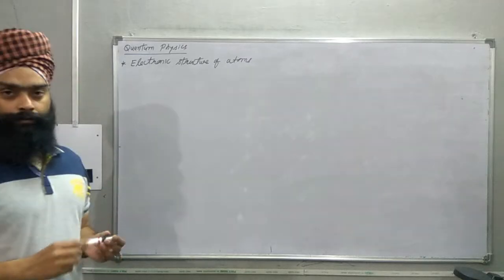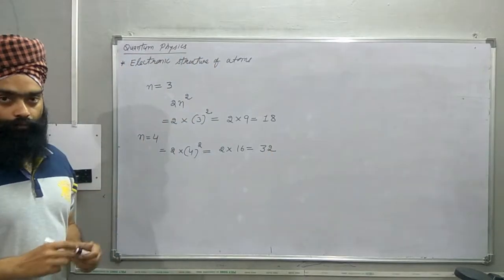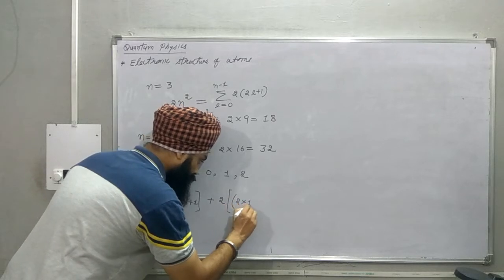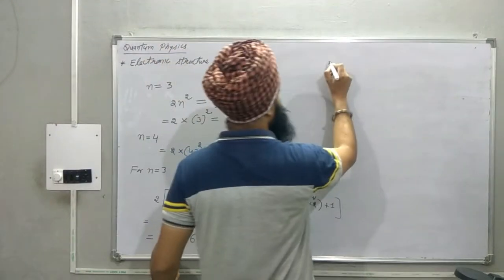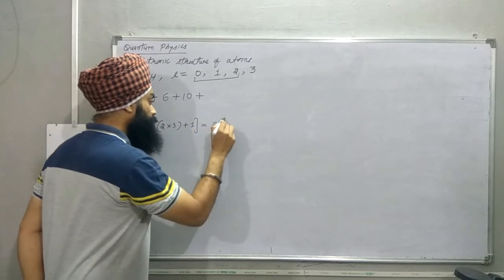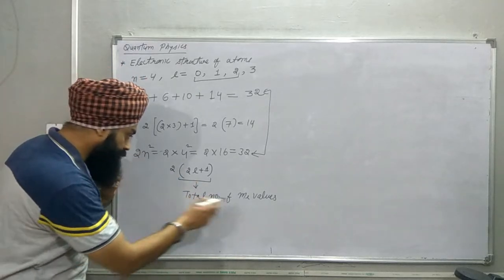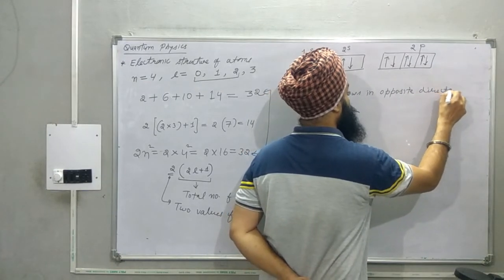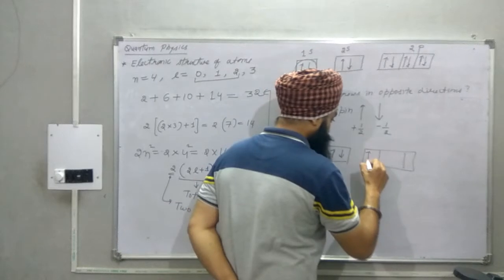Electronic Structure of Atoms- Part-2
This video describes the formation of electronic configuration of the atom. It is very necessary to understand the further topics such as Fine structure of hydrogen atom for the B.Sc. -2 and Engineering students. The science students of 10+1 can also gain knowledge.